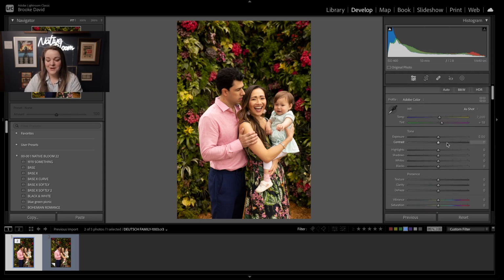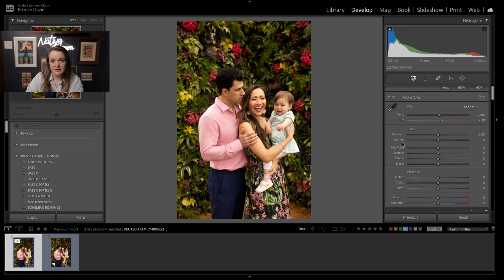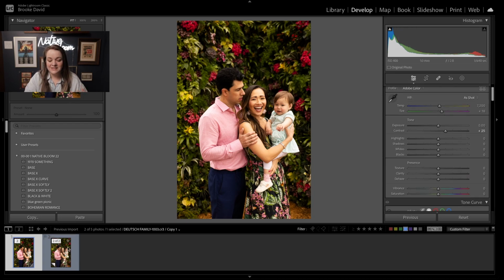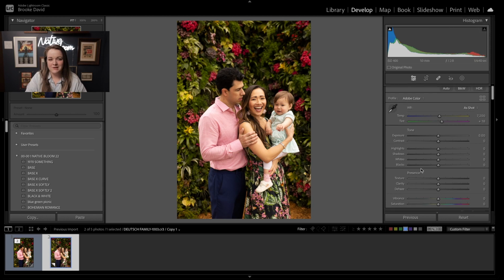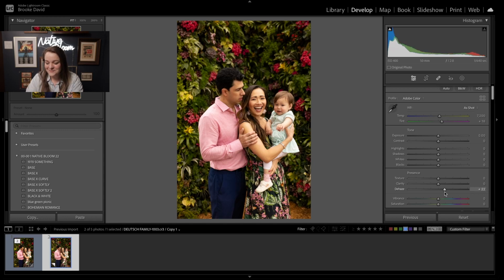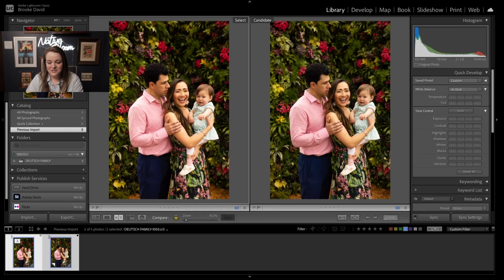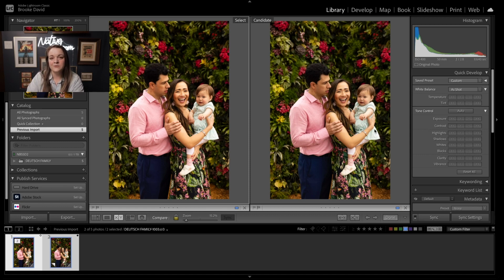Quick Comparison of Dehaze vs Contrast | Lights on Lightroom Ep. 5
Got two minutes?? Learn the difference between contrast and dehaze and how you can use both in your edits!

00:00 INTRO
00:16 CONTRAST VS DEHAZE
02:16 ENDING THOUGHTS